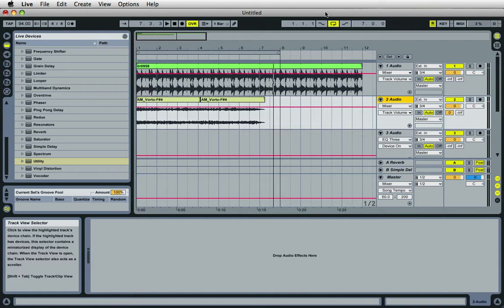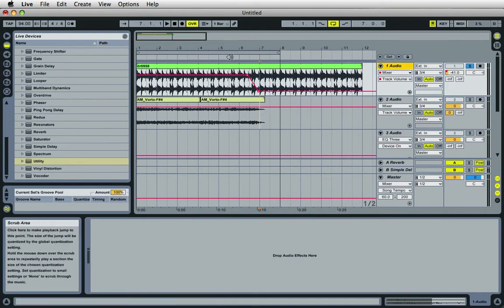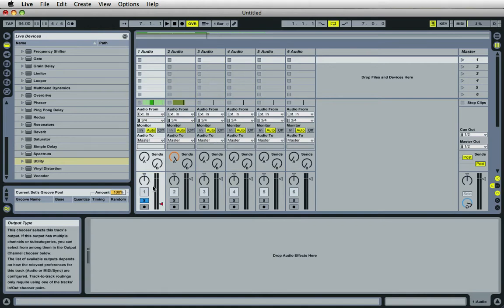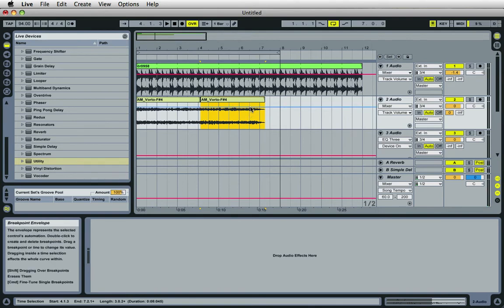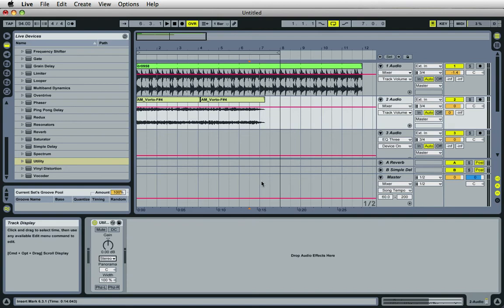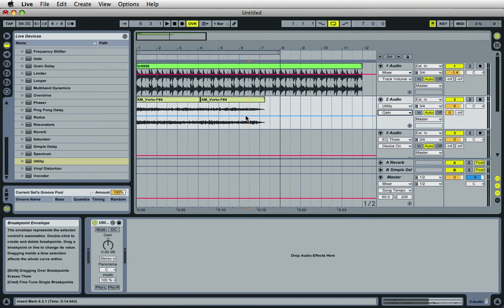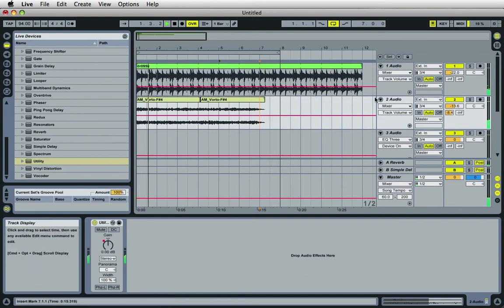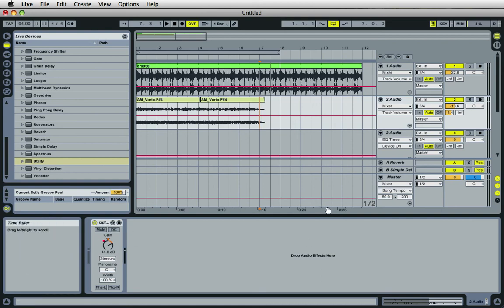#2 Volume Automation Tip :: Ableton Live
:: Ableton Live Tutorial :: Volume Automation Tip